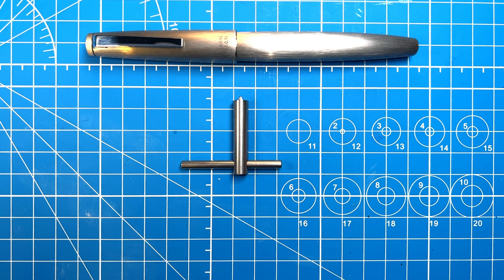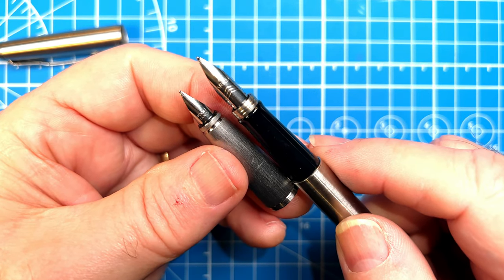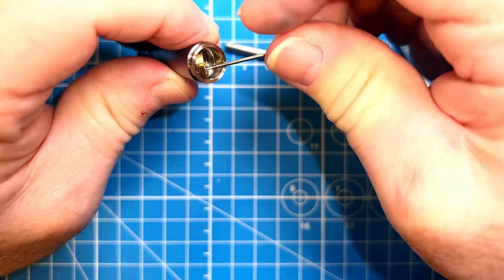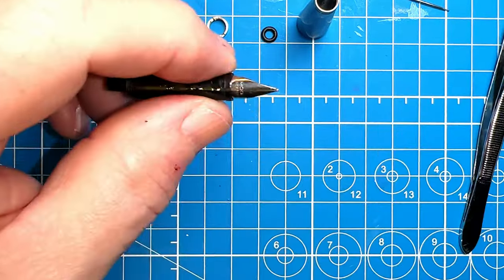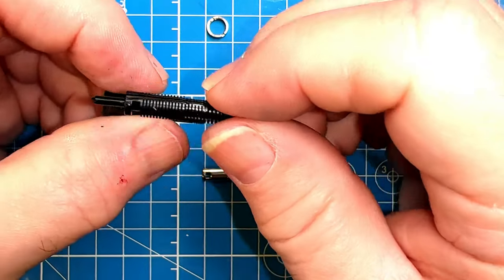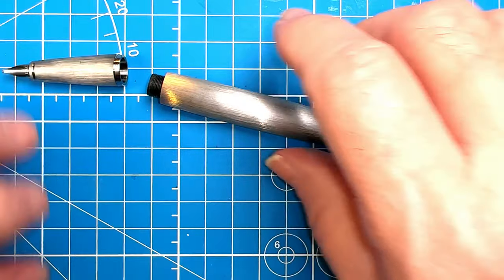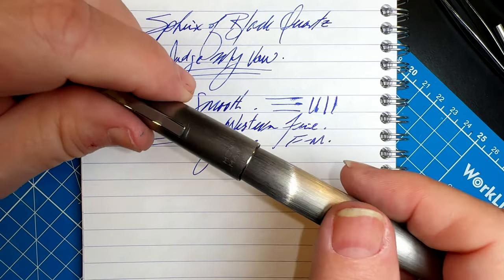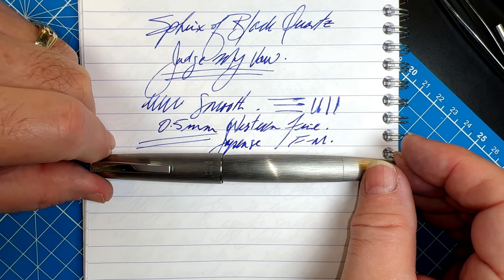Moonman Majohn Ti500 Disassembly Nib Swap with Parker Jotter PART 2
I just got the tool to disassemble my Moonman / Majohn Ti200 fountain pen. I was hoping it would also disassemble the Moonman / Majohn Ti500. It doesn't. But watch as I take the Ti500 apart anyway and discover that the nib/feed unit is identical to a Parker Jotter. Now we know; Parker (Chinese) pens are made by Moonman.

Links:
Richard Binder's Stroke Widths Chart (pdf):

Etsy Shop for "Ink Buddy" Items:

Concerto No. 1 in E major, Op. 8, RV 269, "Spring" (La primavera)
Allegro (in E major) by Antonio Vivaldi, in HD quality!